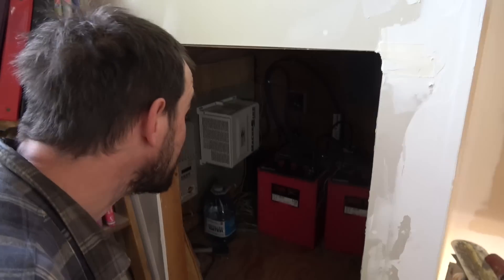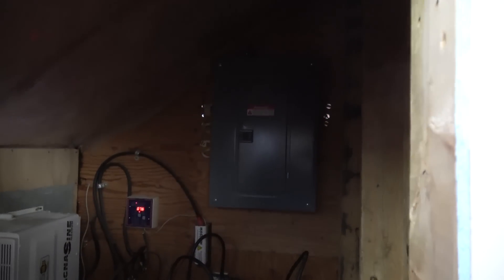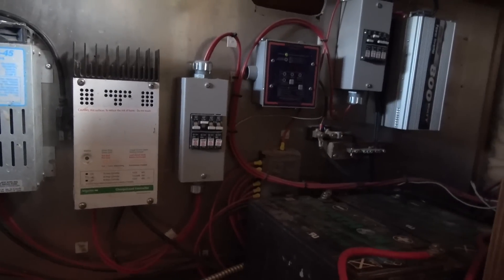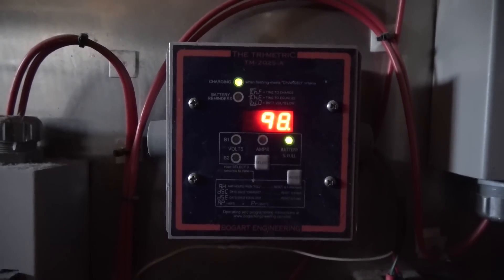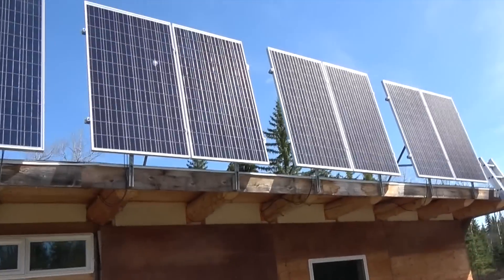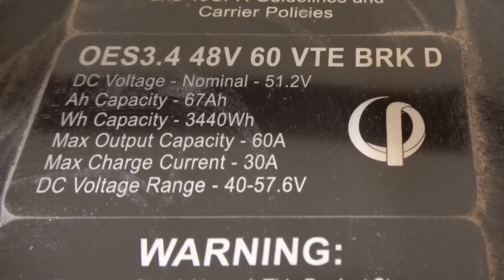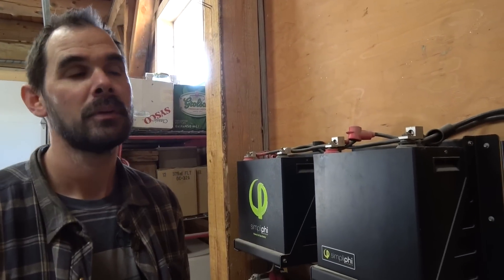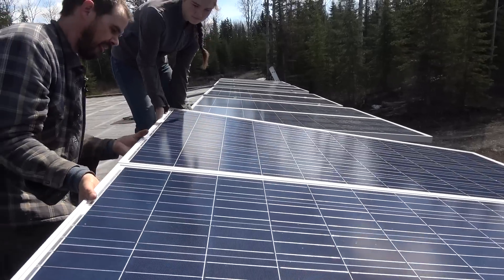Off Grid Solar Power - with Simpliphi Lithium Ion Battery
Ok, we open the Kimono and show you three different off grid solar power systems including one with the awesome Simpliphi Lithium Ion Battery (they're technically lithium ferrous phosphate).

These include a small DC solar system suitable for a cabin, one AC solar power system for a small house and one larger system for a house/shop.

off grid Solar power systems can be configured and priced to match your budget, don't let it get in the way of you and your cabin in the woods!

(I am not paid for promoting this product)